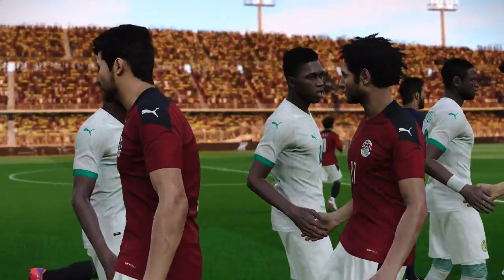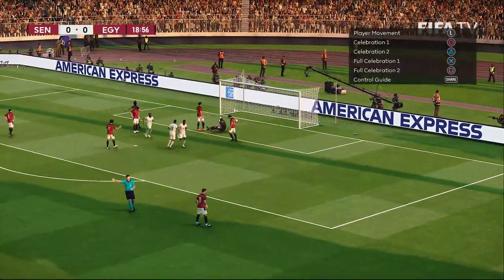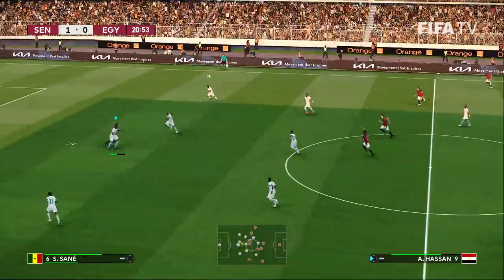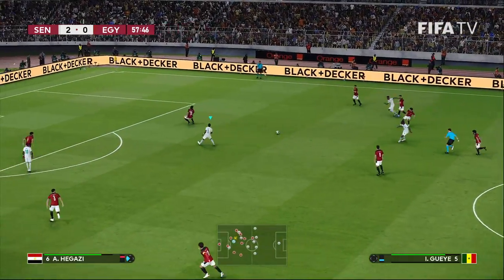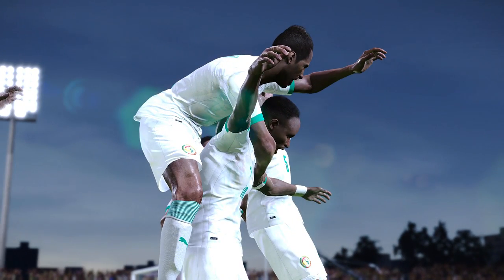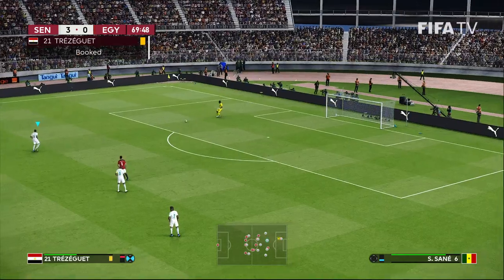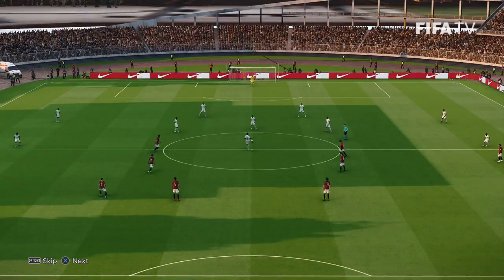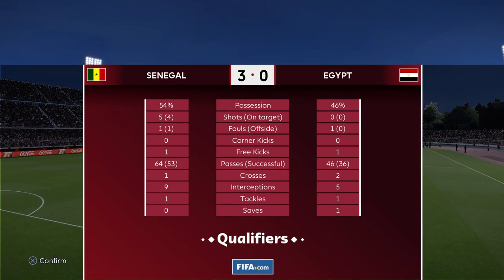Senegal vs Egypt | Africa Cup of Nations Final